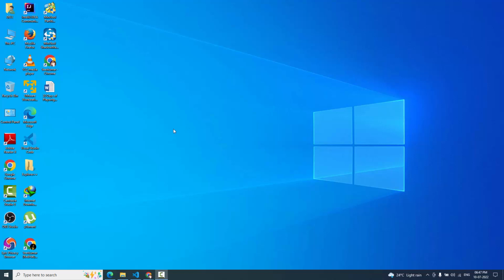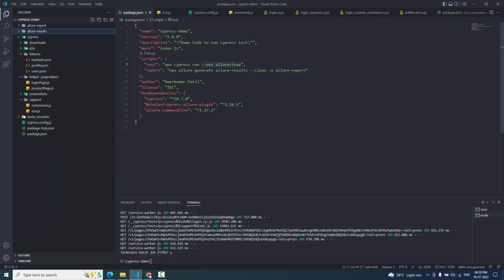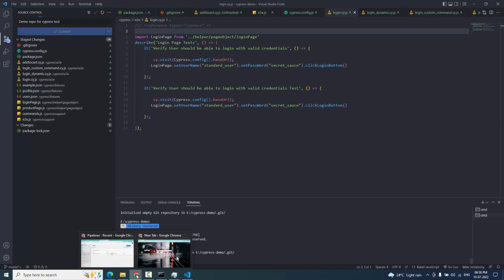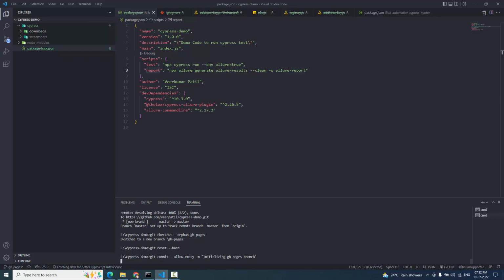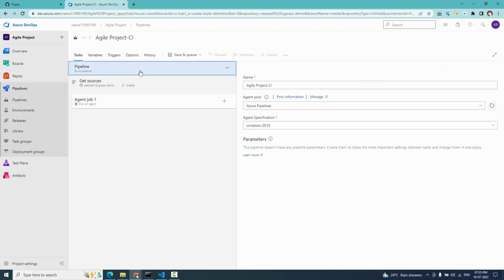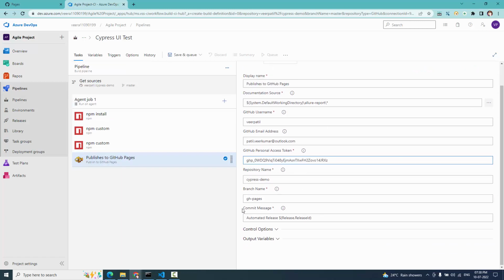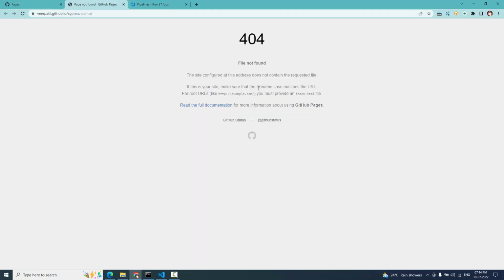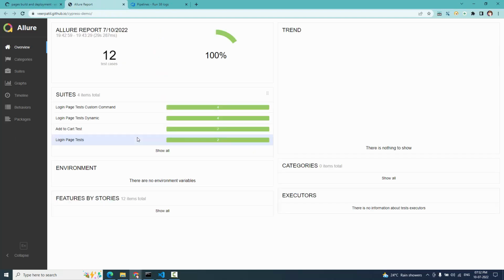Run Cypress Tests in Azure Devops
The videos contains details how we can create azure devops pipeline to run cypress test.It also contains the details on how we can publish the allure report to github pages.